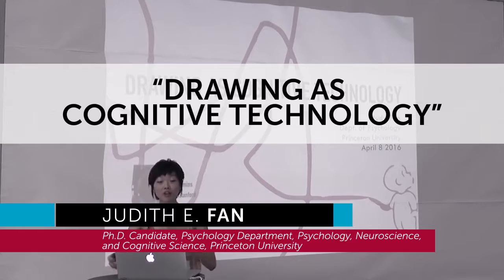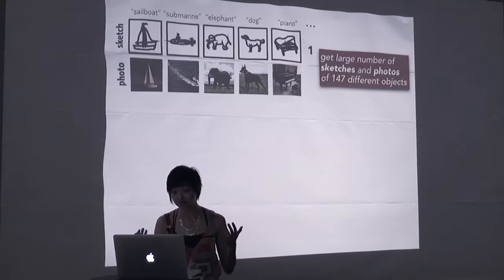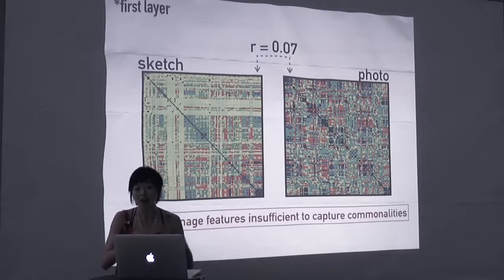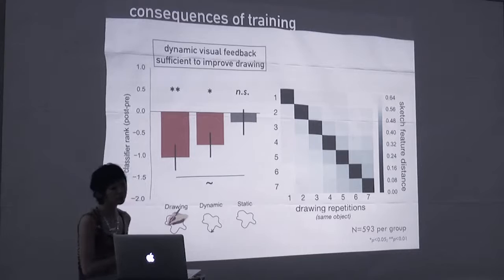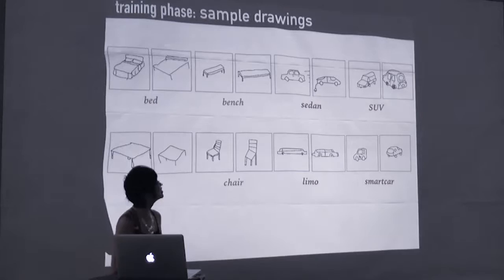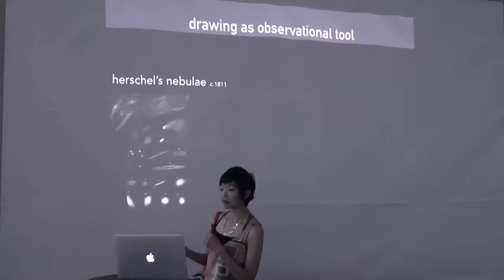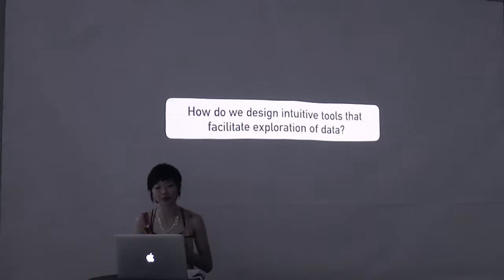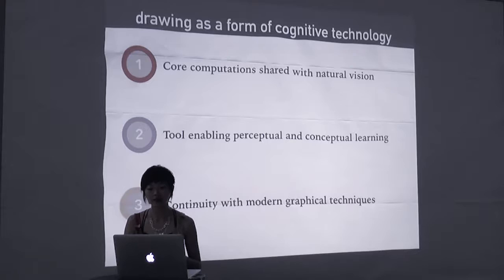Drawing As Cognitive Technology - Judith E Fan